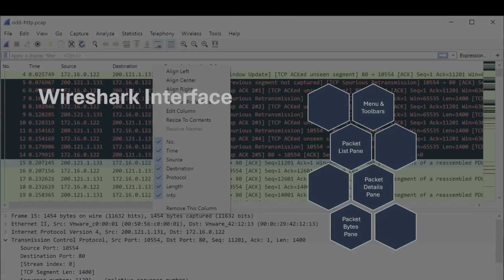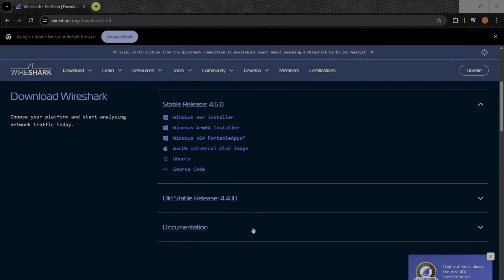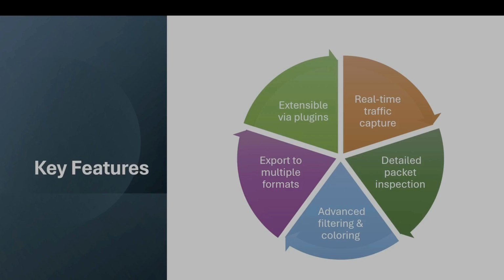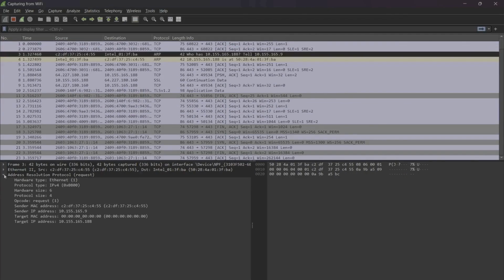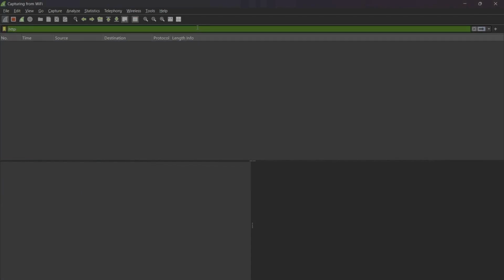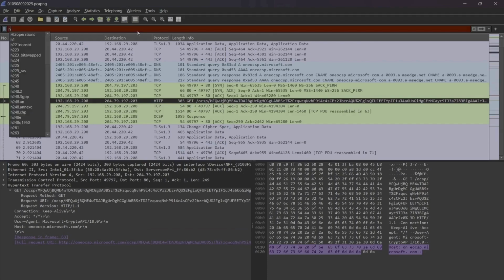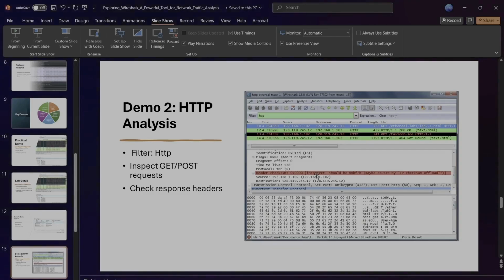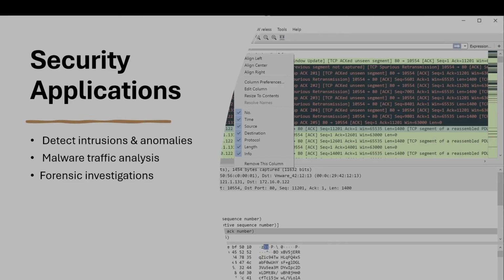Presentation on How Wireshark Analyzes Network Traffic by Nuthan Polineni | 15CF Batch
In this presentation, Nuthan Polineni, a CyberSapiens 15CF intern, explains how Wireshark is used to analyze and inspect network traffic at a detailed level. The session begins with an introduction to Wireshark and its role in network troubleshooting and cybersecurity analysis. It then highlights the key features of Wireshark, including packet capture, protocol analysis, filtering, and traffic visualization.

The presentation also includes a practical demonstration showing how real network packets are captured and analyzed in Wireshark, followed by an overview of important security use cases. Viewers will learn how Wireshark helps identify suspicious traffic, detect anomalies, investigate security incidents, and support network forensics. This session is ideal for students, SOC analysts, and cybersecurity learners who want hands-on insight into network traffic analysis tools.